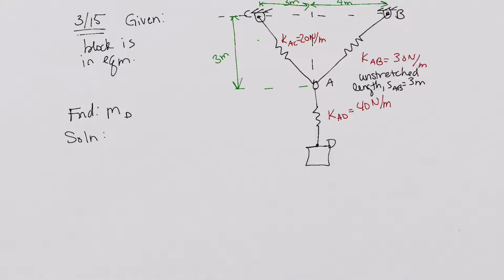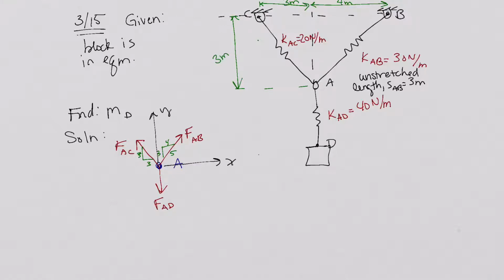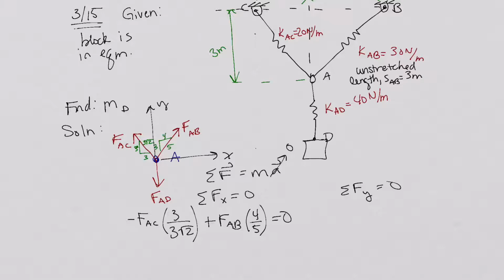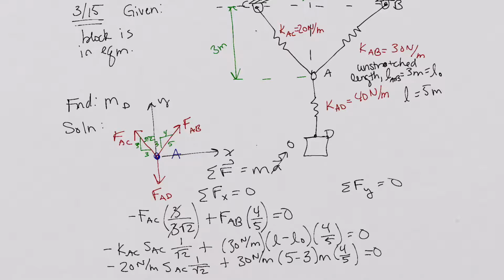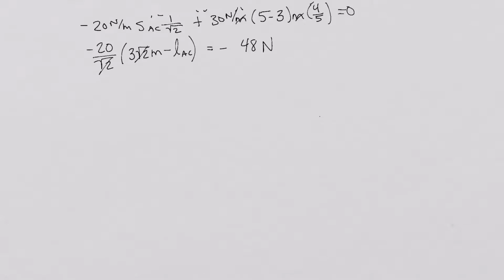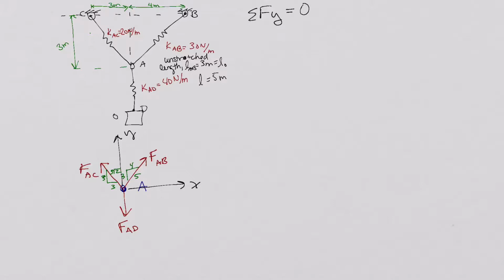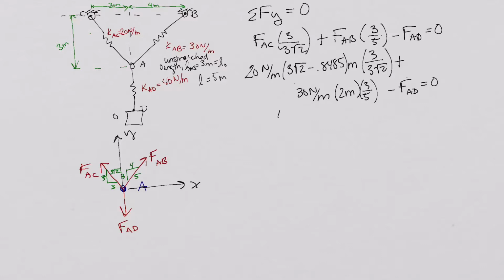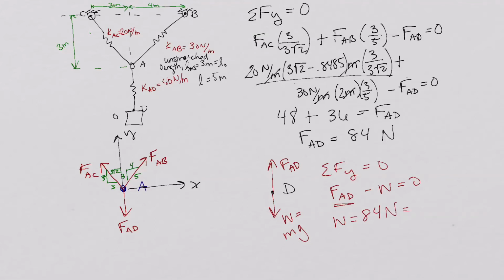prob 3 15